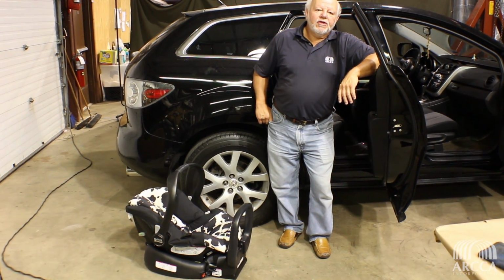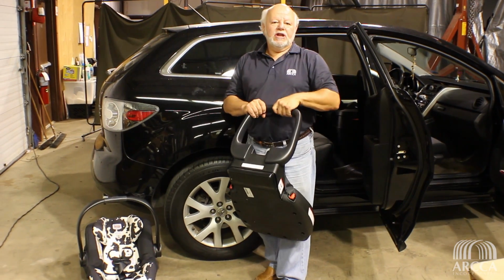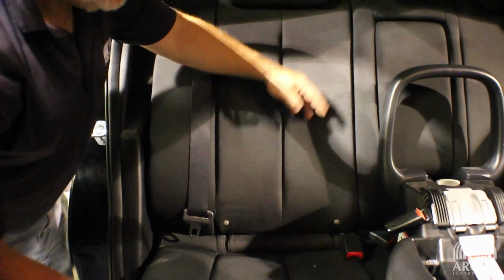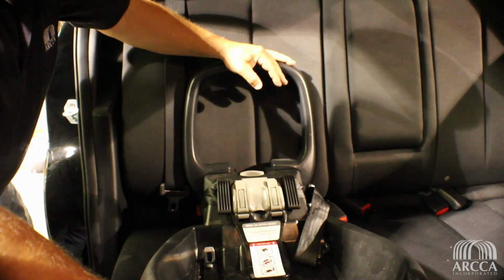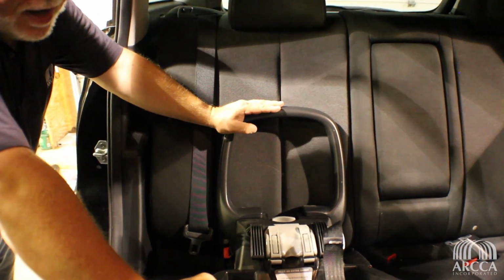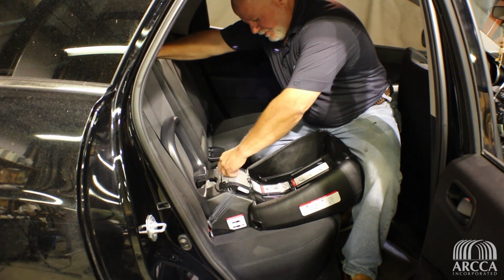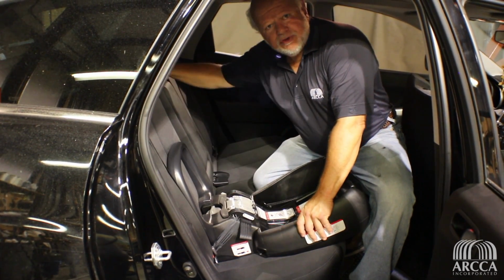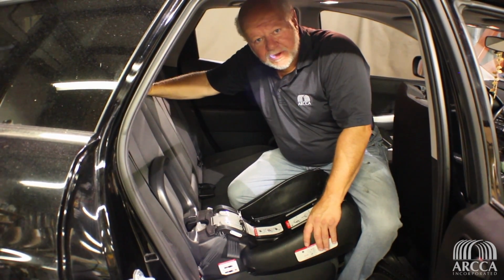Car seat safety: a car crash expert's view on proper tightening of an infant car seat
Make sure your child's car safety seat is installed properly in the event of a crash